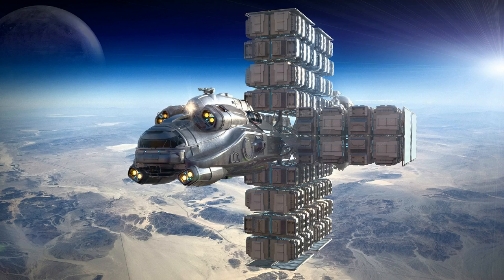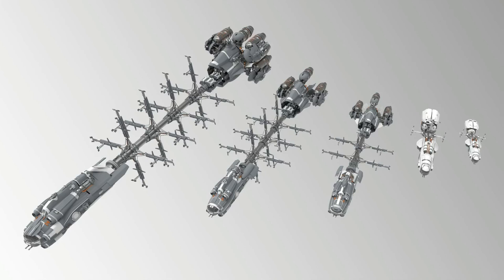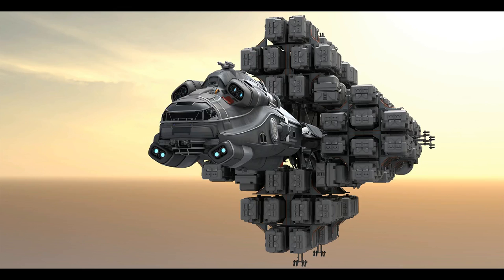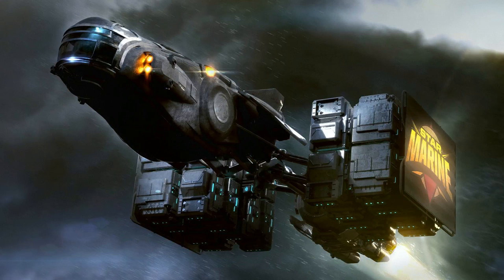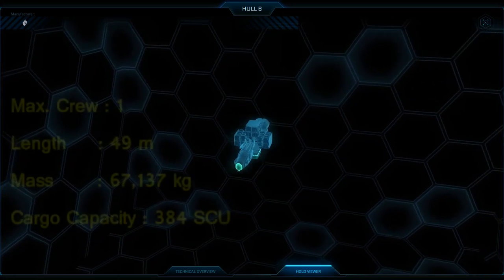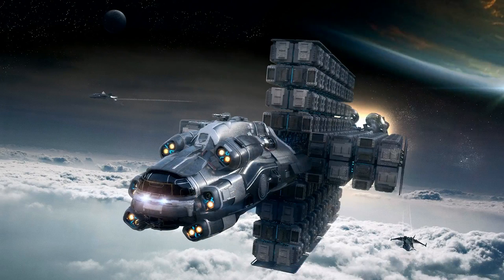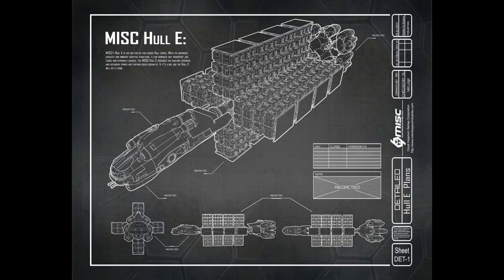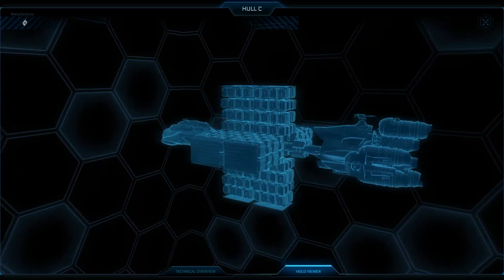Star Citizen Hull C | Hull Series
Taking a look at the MISC Hull C and the Hull Series in general. The hull series are five dedicated trading vessels, hull a, hull b, hull c, hull d and hull e. The hull series will be very important for trading in the verse.

0:41 hull c
4:44 hull series design
7:22 hull a
7:53 hull b
8:34 hull d
9:18 hull e
10:47 more info